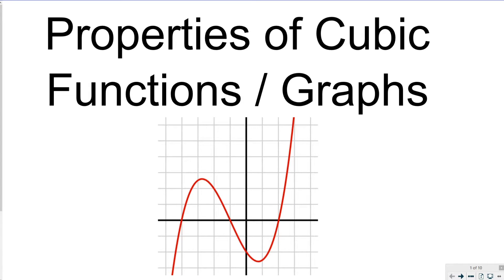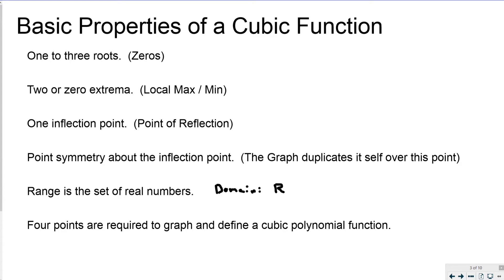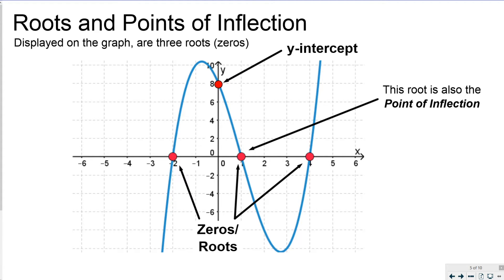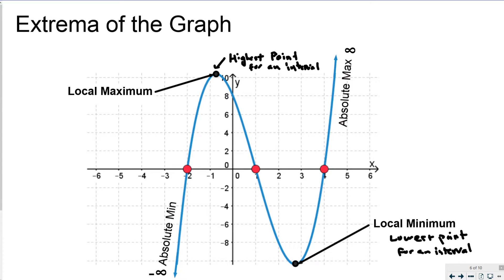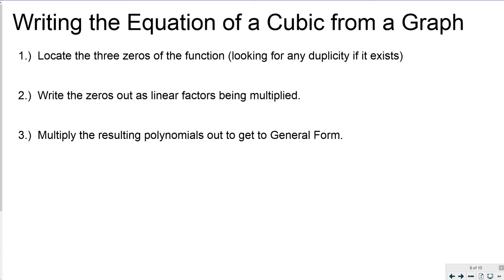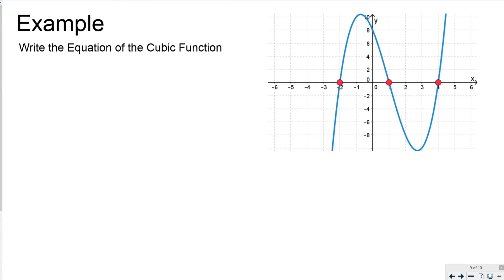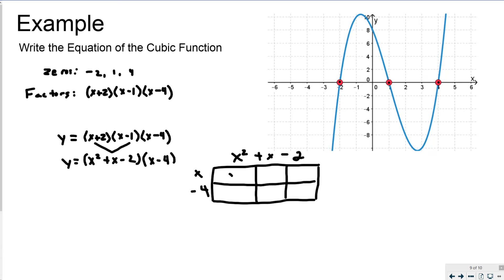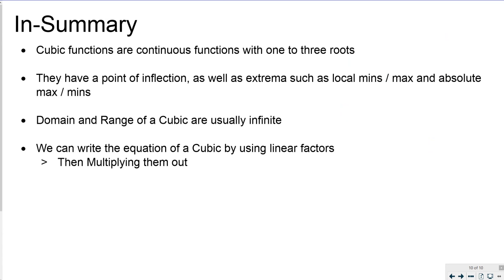Properties of Cubic Functions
In this video, I show you the properties of Cubic Functions, then go over how to write the equation of a Cubic in General Form using it's roots to do so.